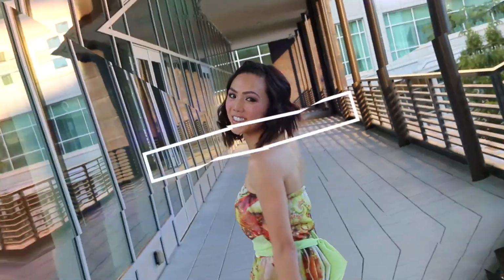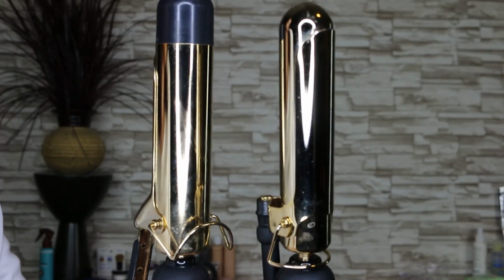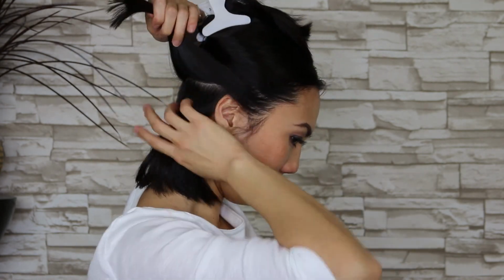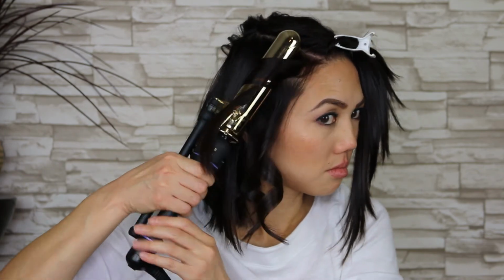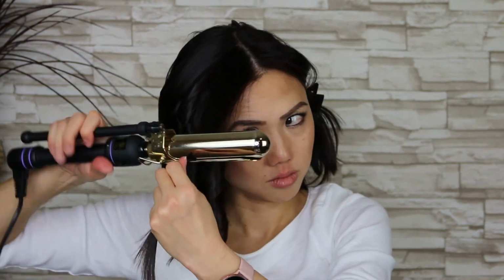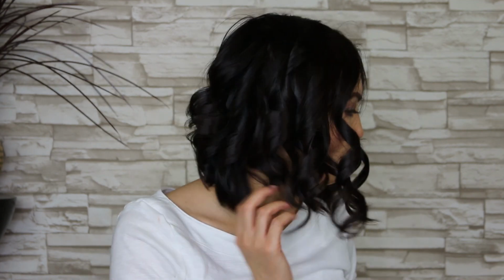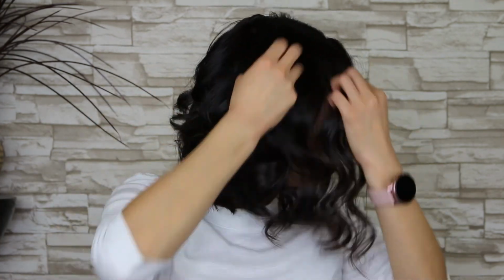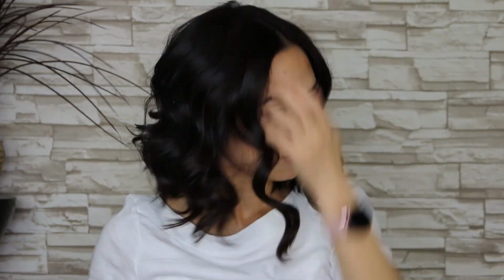1.25 Inch vs 1.5 Inch Curling Iron on Short Hair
In this video, I am going to compare the 1.25 inch and the 1.5" curling iron on short hair. Let me know which curling iron is your favorite. Don't forget to have fun!!!

Video Editor: James Yu @jaemedia

~* PRODUCTS USED *~
♥ Hot Tools 1.25" Curling Iron
♥ Hot Tools 1.5" Curling Iron
♥ Chi Argan Oil
♥ Chi 44 Iron Guard
♥ Chi Dry Shampoo
♥ Joico Beach Shake